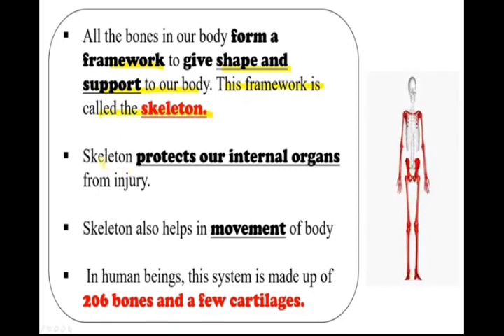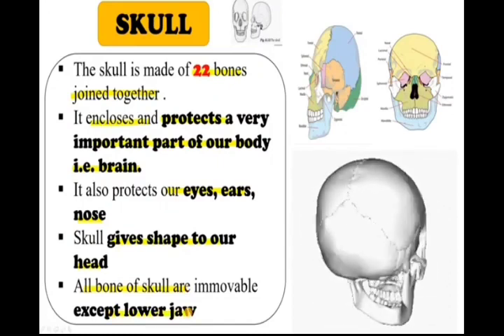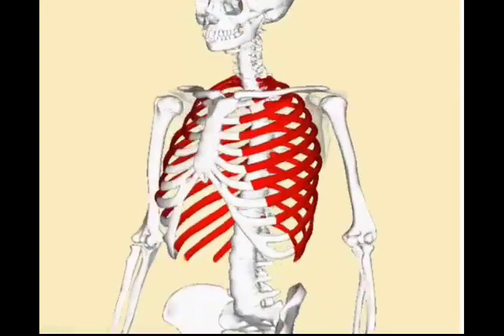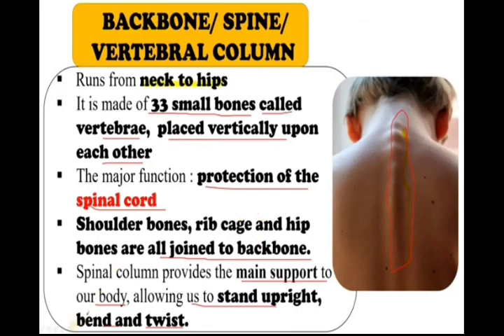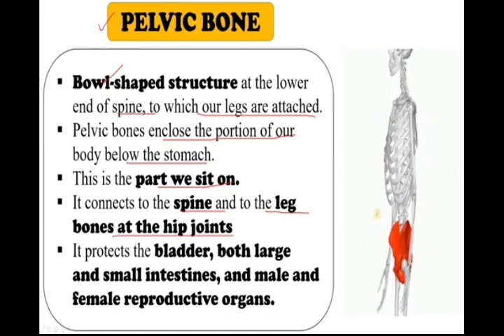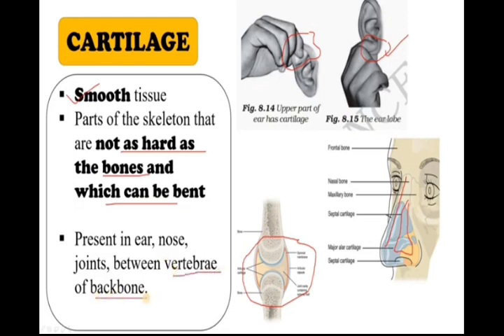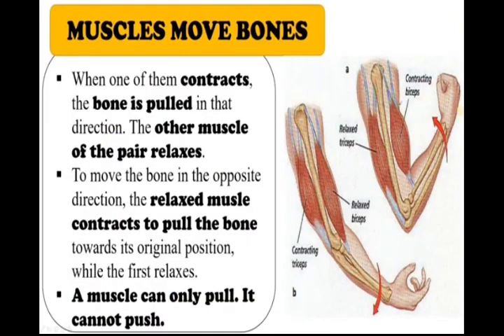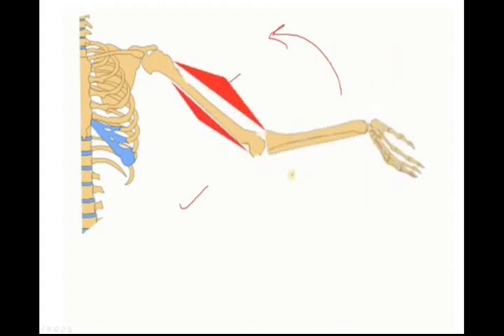class 6- science - chapter 8- body movements ( part-3). Deepa jose